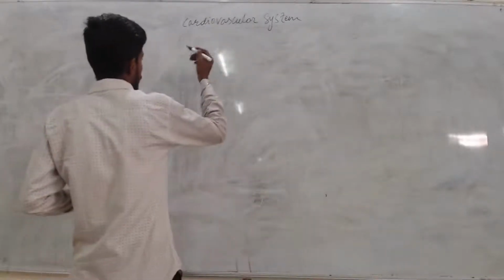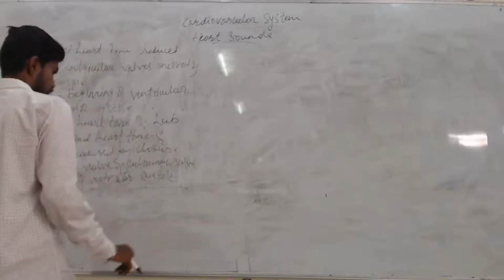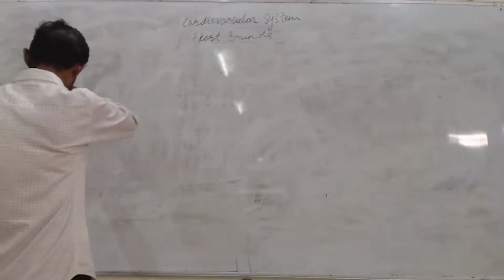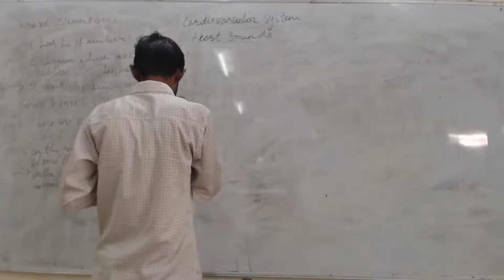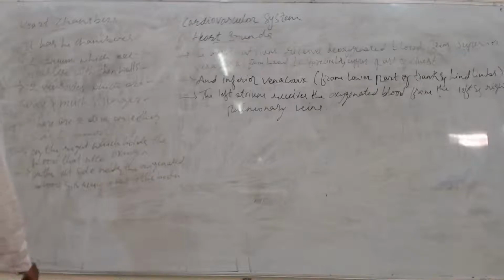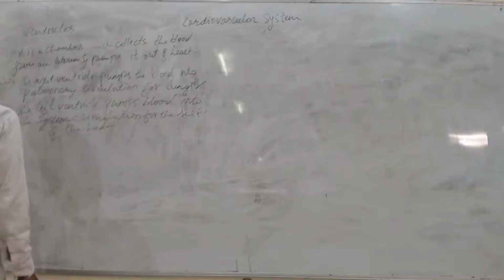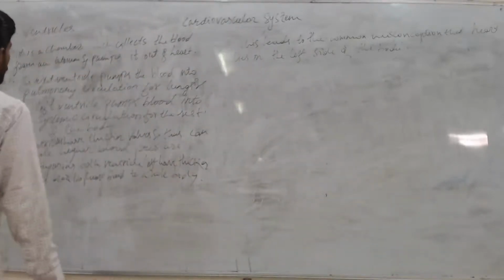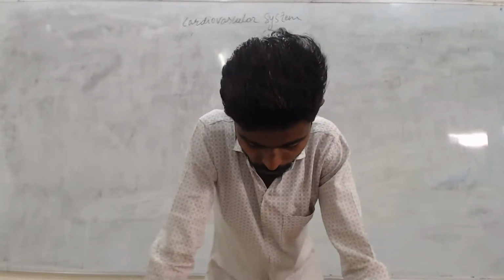cardiovascular system -heart sounds BSC Vth sem